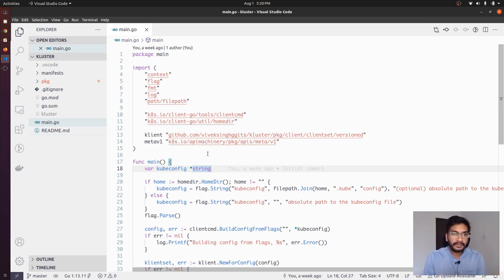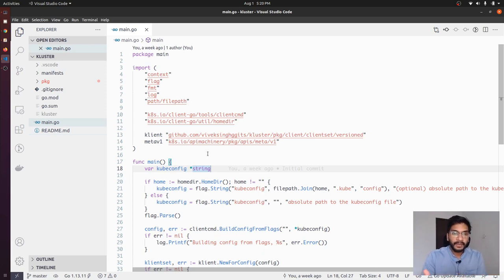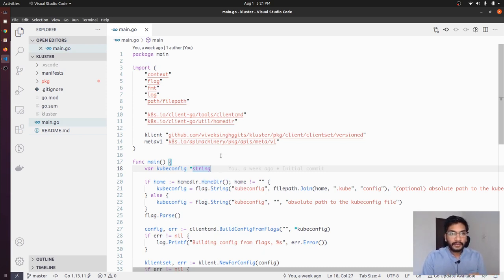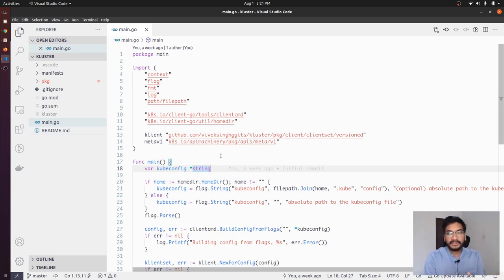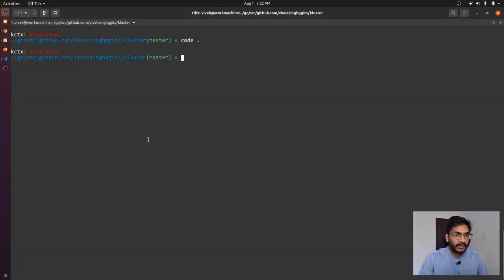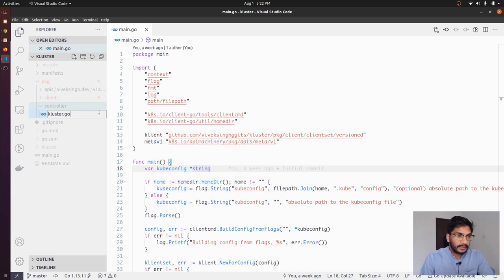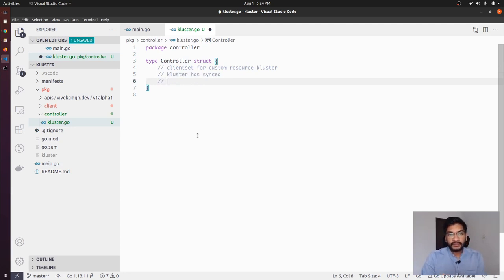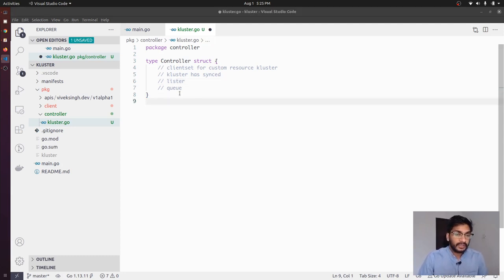Implementing add and del handler func and token field in Kluster CRD | Writing K8S Operator - Part 2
In this video we continued writing the Operator (Kluster) that we started in our last video. We basically implemented handling for add and delete events on the Kluster resources as well we added a field in the Kluster resource that will help us getting the token to call DigitalOcean APIs.

00:00 Introduction
00:23 Agenda
00:30 Operator that we are writing
01:59 What we have already written
02:35 In this video
02:58 Implementing controller for Kluster
03:57 Fields for Kluster Controller struct
10:36 Init Kluster Controller struct
13:56 Register Add and Delete resource functions
17:20 Creating an instance of Kluster Controller
17:57 Creating informer factory for Kluster resource
19:48 Starting informer for Kluster resource
20:20 Implementing Run for Kluster controller
26:08 Testing what we have so far
26:20 Implementing Resource function
28:28 Testing Kluster Controller again
29:19 Correcting KlusterList type in our types.go
31:45 Creating Kluster CRD and CR to test Kluster Controller
32:43 Getting object from queue to process that
39:04 Getting DigitalOcean token from Kluster resource
42:20 Testing Kluster Operator
43:53 Like and Subscribe